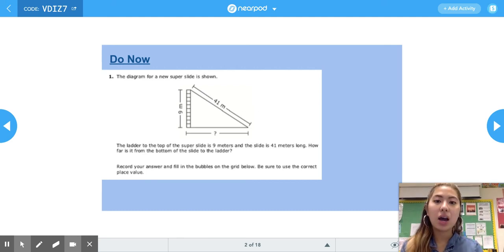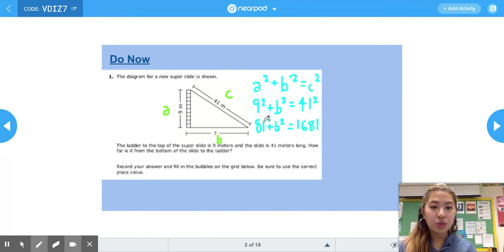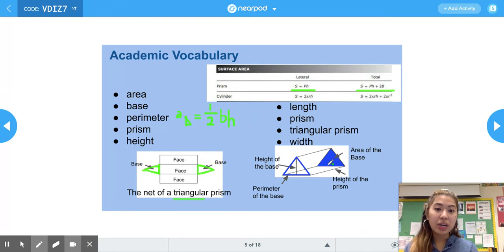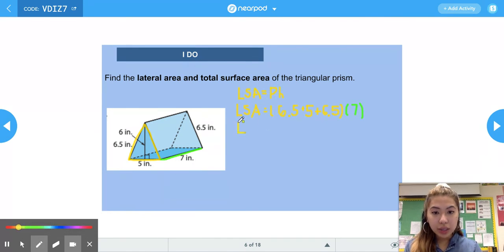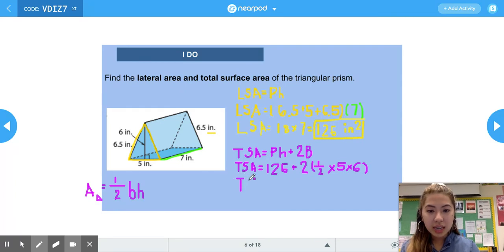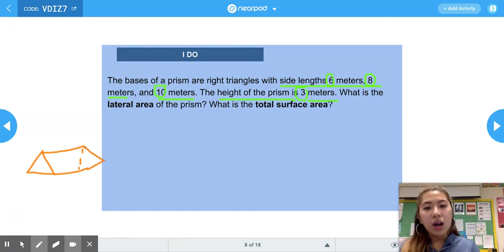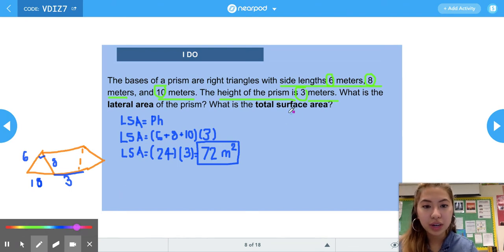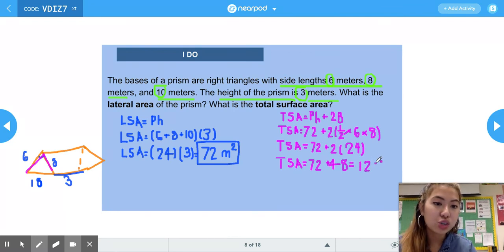8.7B Surface Area of Triangular Prism